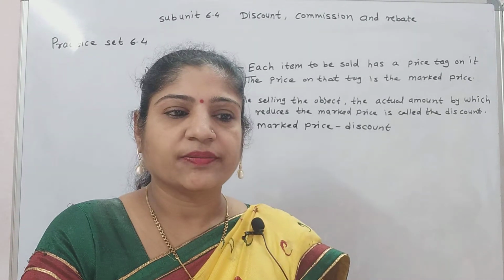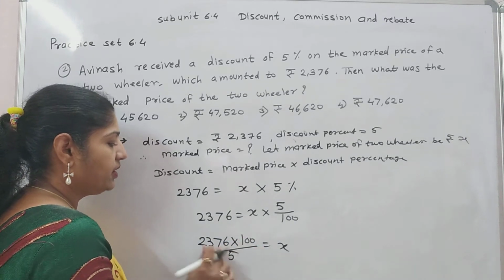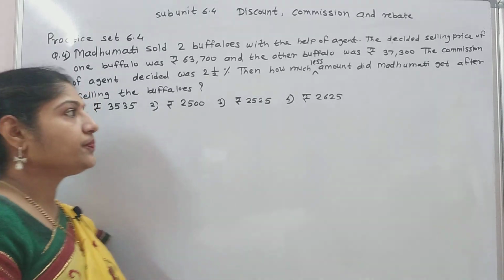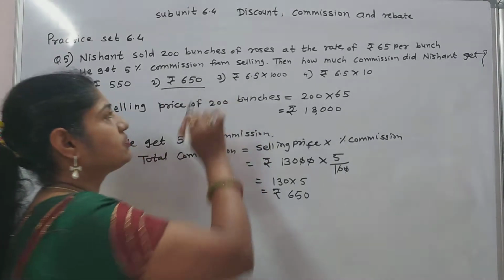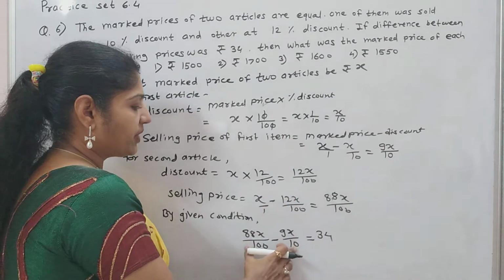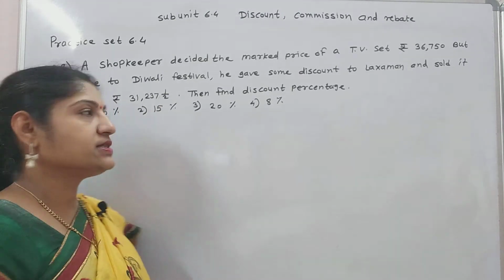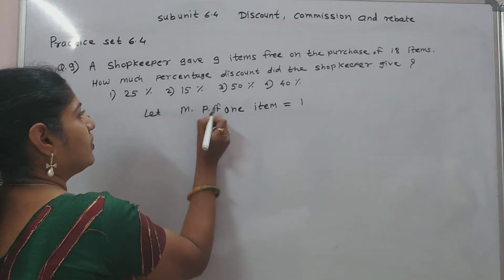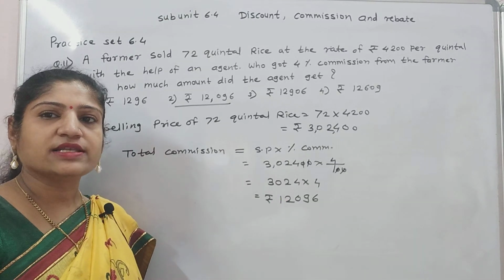Practice Set 6.4 Discount, Commission, Rebate (part-1)